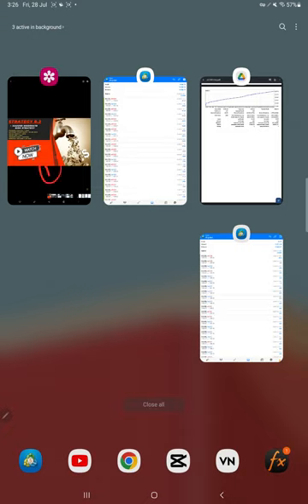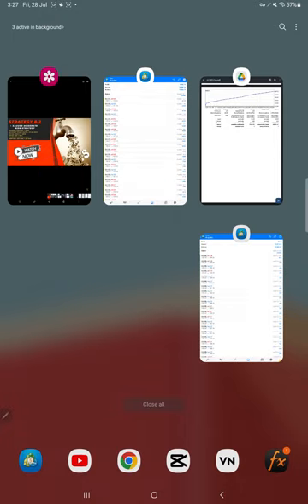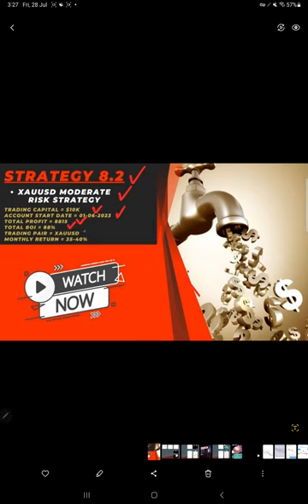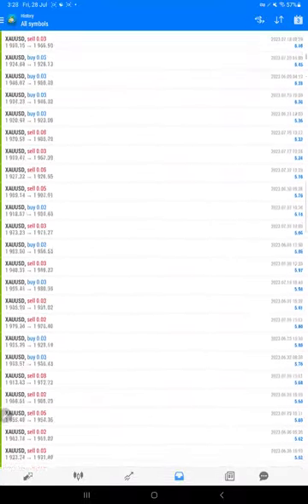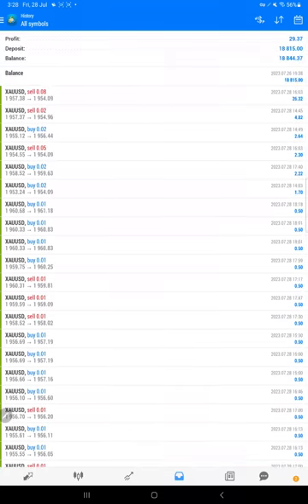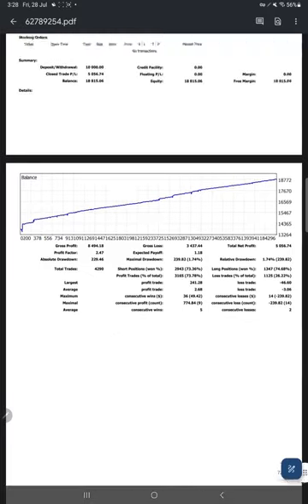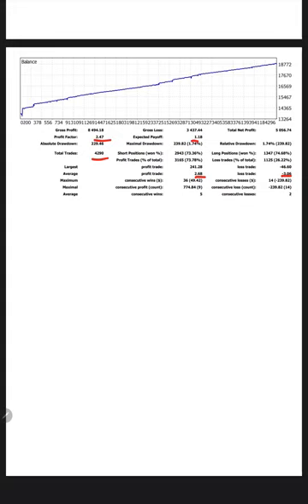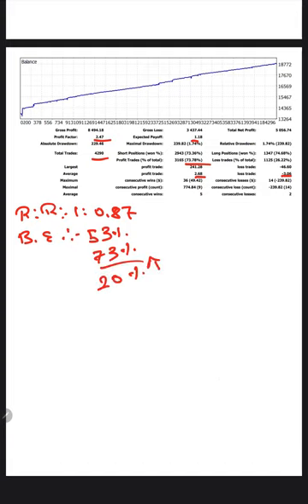STRATEGY 8.2 XAUUSD MODERATE RISK STRATEGY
Verify Statementchapter

00:00 Introduction
00:10 Verify Previous Update
00:50 How does strategy work
01:15 Old Mt4 Trading Account History
01:50 New Mt4 Trading Account History
02:20 Trading Account Statement